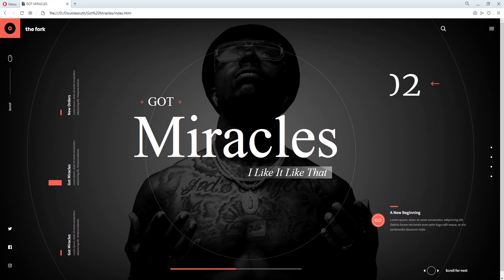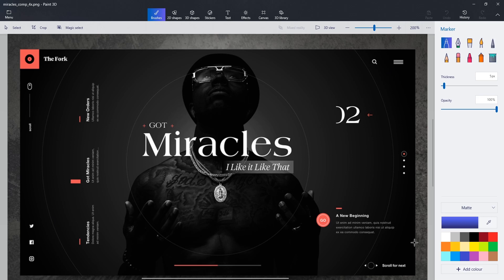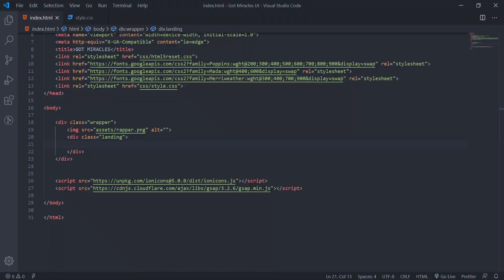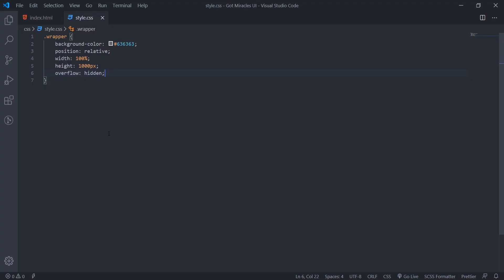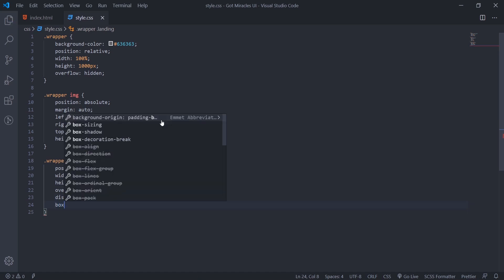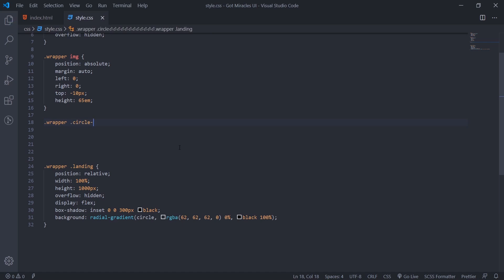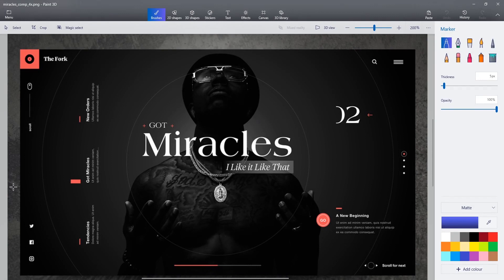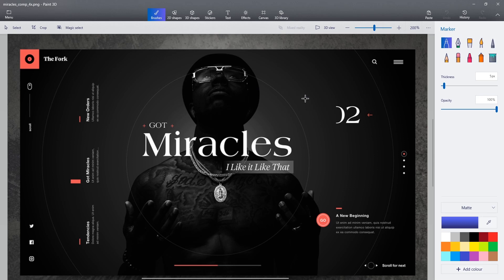Got Miracles UI HTML / CSS / GSAP Animation Tutorial - Part 1